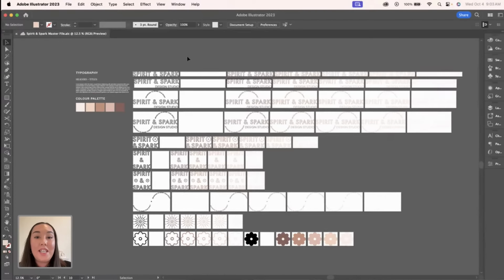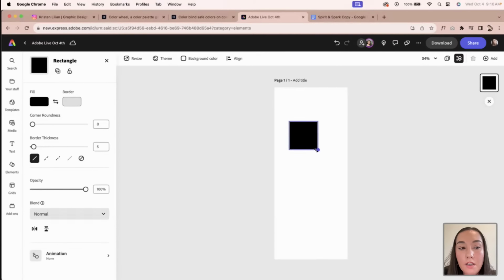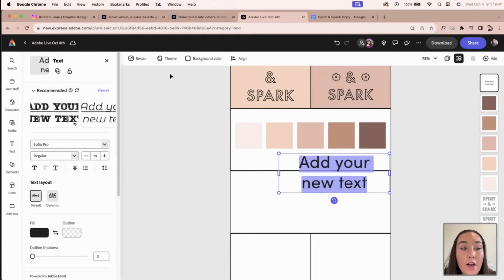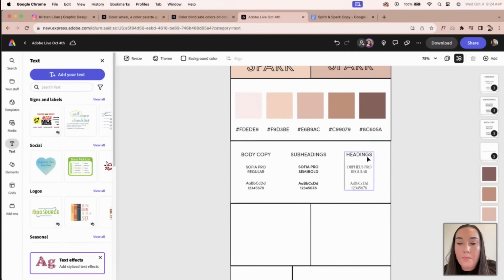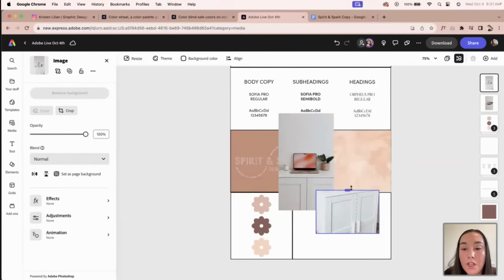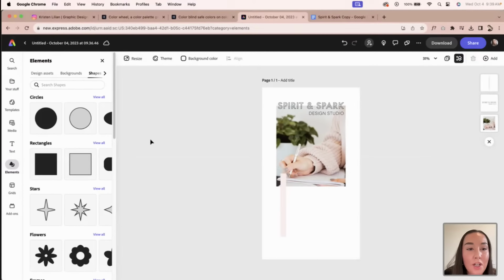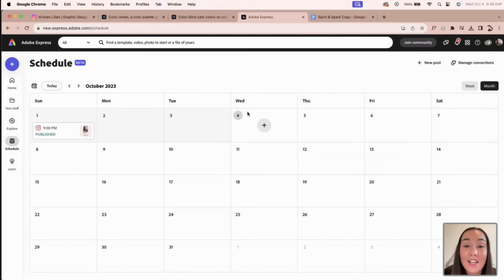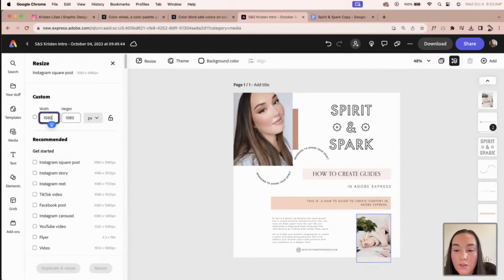Refresh Your Personal Brand with Adobe Express with Kristen Driscoll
Join Kristen Driscoll as she covers everything you need to know about organizing a studio rebrand in Adobe Express and Illustrator. Learn to build a brand library, share concepts and communicate with clients. Then, schedule your new content straight from the Adobe Express Content Scheduler.

Guest Kristen Driscoll is a graphic designer and brand strategist based in Vancouver

00:00 Start
4:30 Adobe Color
7:25 Libraries in Adobe Express
9:30 Creating a new project
18:00 Adding body copy
27:28 How to clip an image into a shape
30:20 Creating a mockup
35:28 Exporting
37:20 Creating an Instagram Story project
39:04 Adding simple shapes
45:00 Resizing
46:55 Scheduler calendar